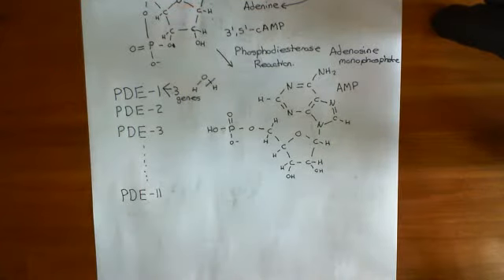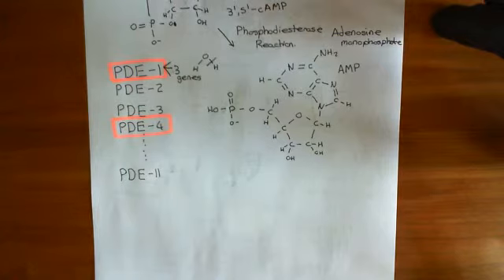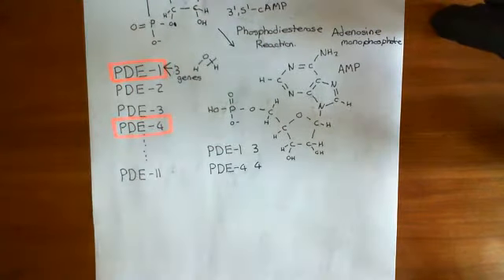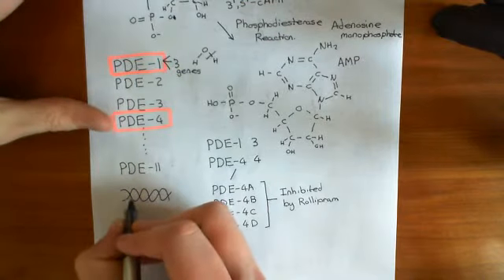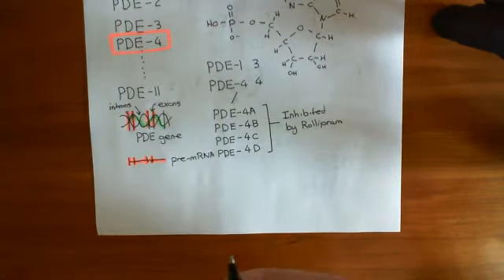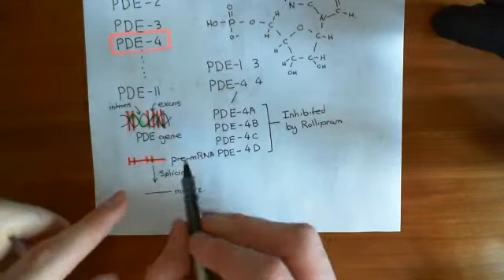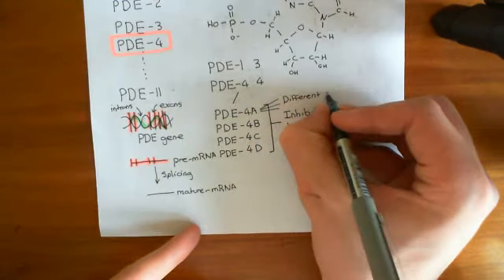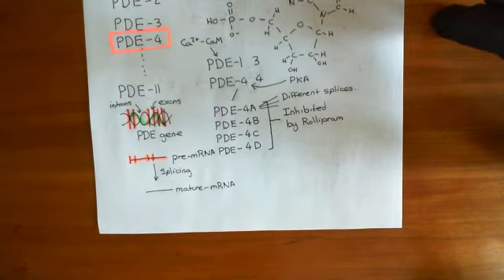The Phosphodiesterase Enzymes Part 2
In this video we look at the reaction catalysed by Phosphodiesterase enzymes and also look at the different types of Phosphodiesterase enzymes in the cell.